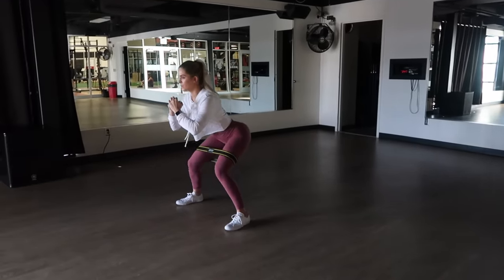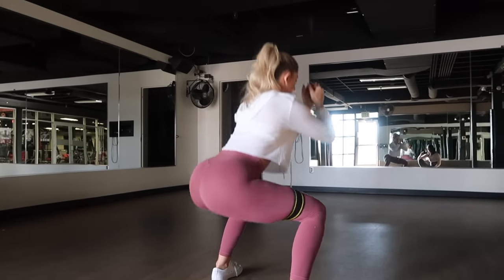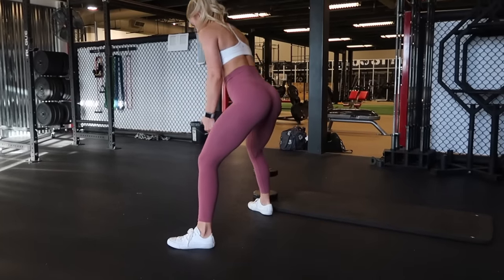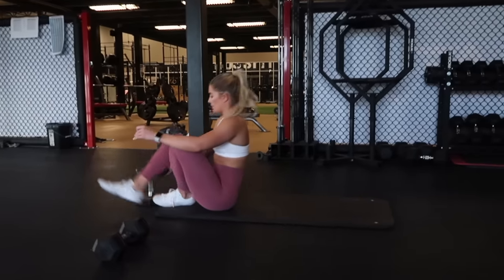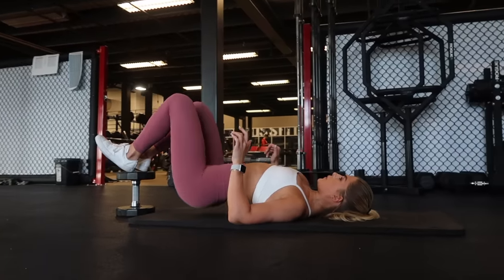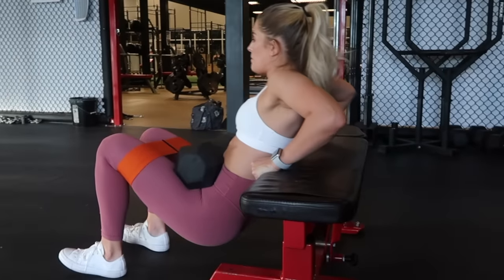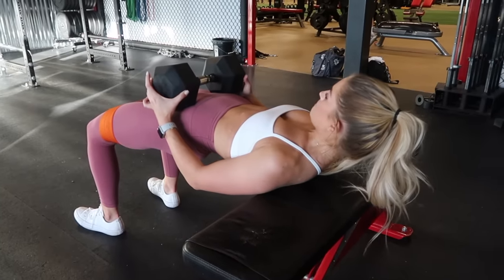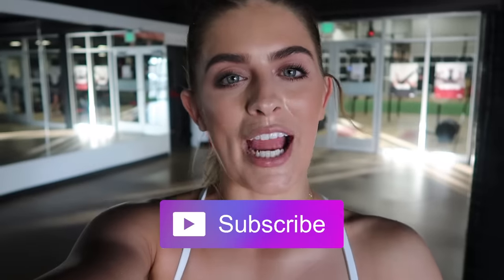DUMBBELL BOOTY BUILDING LEG WORKOUT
Dumbbell only beginner leg workout awesome for targeting quads, hamstrings and glutes. A great beginner booty building workout.

Thank you for shopping through my link and supporting me I LOVE YOU

Necklace: this is a piece created from my moms engagement ring she gifted me💕Jamie at J. Brooks Jewelers designed it for me!

FAVORITE PRE-WORKOUT EVERRR
rainbow candy
cotton candy grape

FAVORITE PROTEIN POWDER EVERRR
fruity cereal

Non-slip or break resistance bands I use

THE WORKOUT

10 dumbbell squat
10 dumbbell squat pulse

12-15 dumbbell pull through
12-15 elevated glute hamstring bridge

15 dumbbell hip thrusts
15 b-stance hip thrusts each leg

8-10 Bulgarian split squat
12 jumping lunges

10 assisted Romanian deadlift each leg
10 romanian deadlift